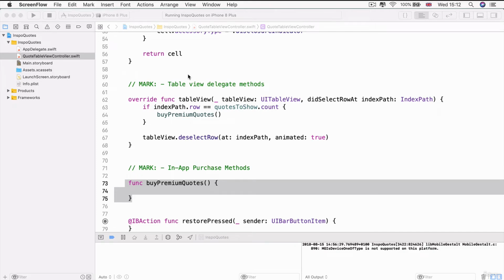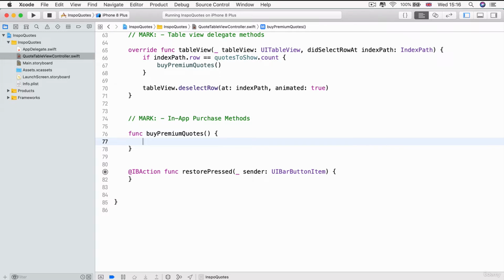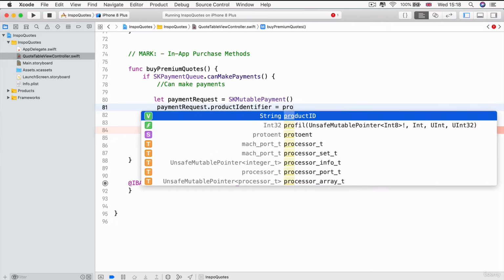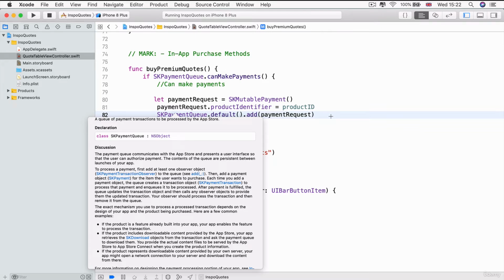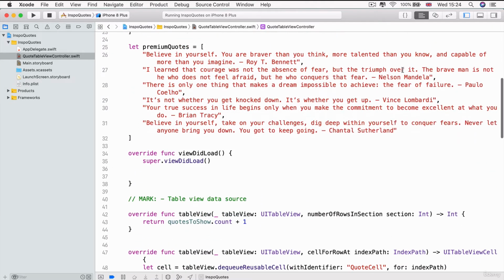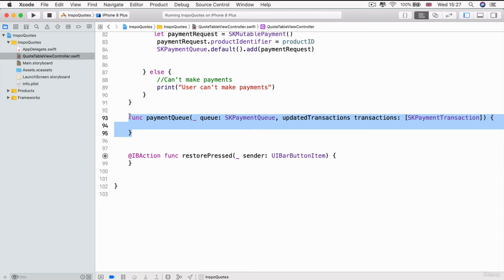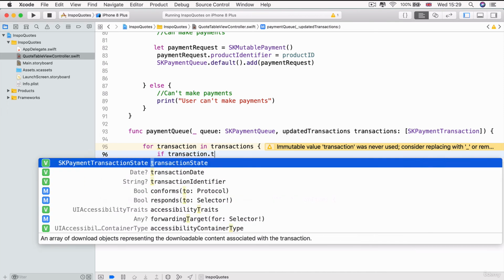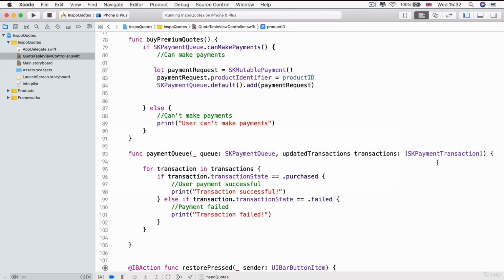285 Implementing the In App Purchase with Apple StoreKit